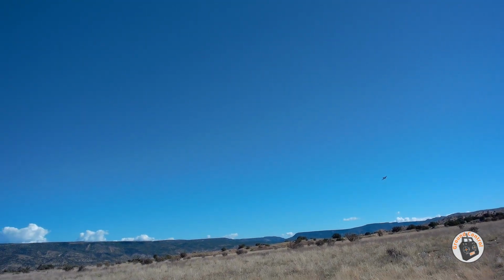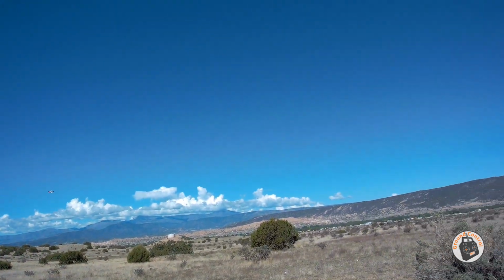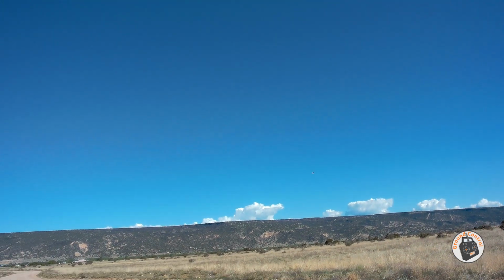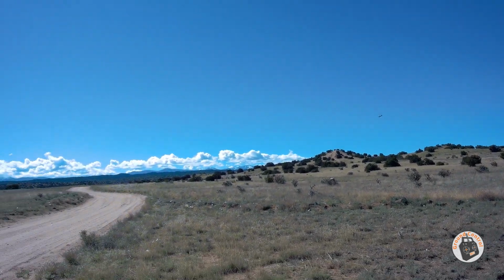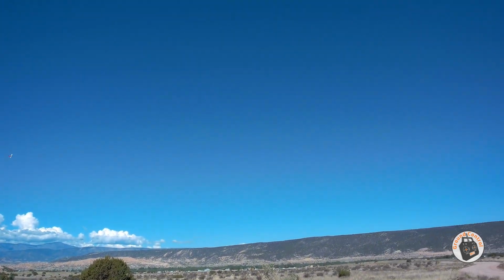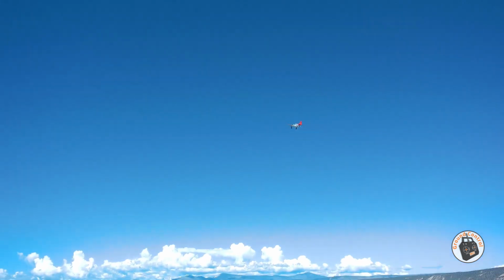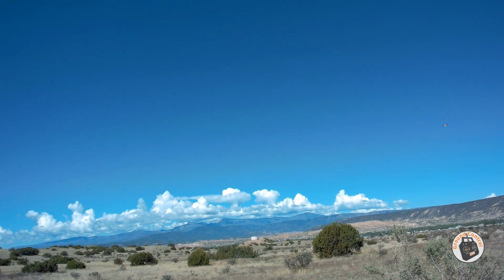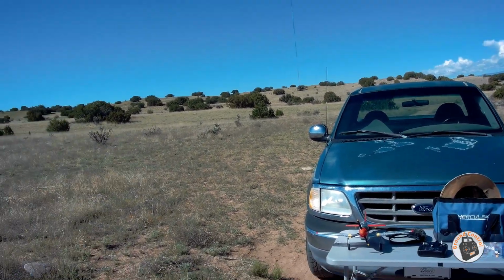It's Definitely a Keeper! XK A280 P-51 Mustang 3D/6G System 560mm Wingspan 4CH RTF!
XK A280 P-51 Mustang 3D/6G System 560mm Wingspan 4CH RTF for Beginner

XK A280 P-51 Mustang 560mm Spare Parts Plastic 4-Blade Propeller - 1 Piece

XK A280 P51D 560mm Gyro 6G/3D RTF

FullyMax 2S 600mAh 25C LiPo Battery for XK A280 P-51 Mustang 560mm

GNB 2S 450mAh 80C 2S LiPo Battery JST Plug

4pcs GNB 550mah 2S LiPo Battery 90C 180C with XT30 Connector

Banggood GCRC

Patrons of the Channel will have Exclusive access to Aircraft Plans & Content!